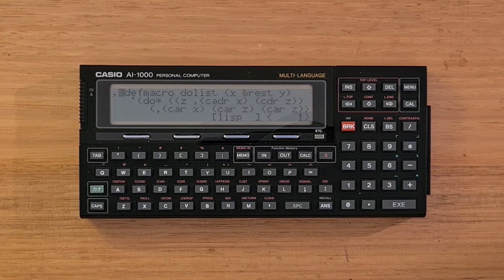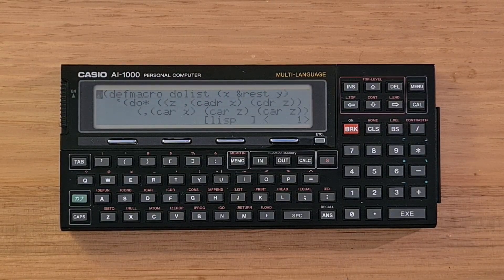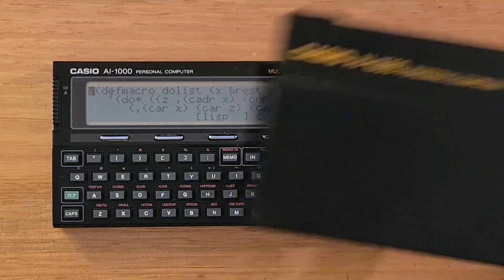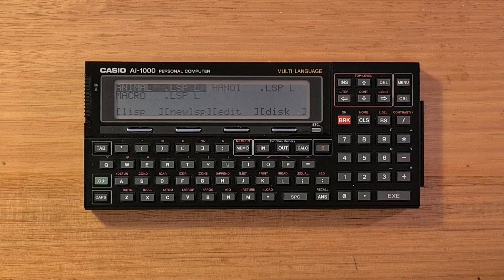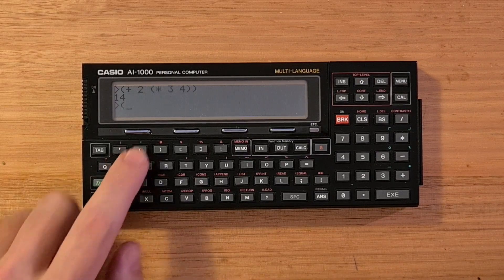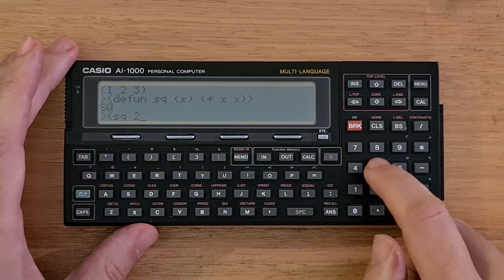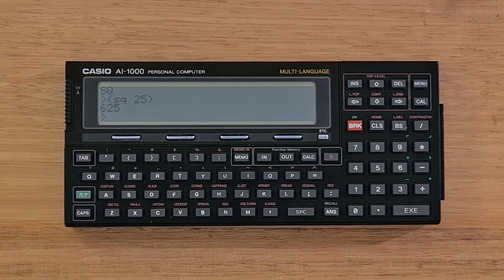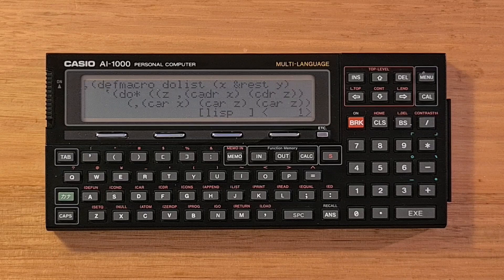Casio AI-1000 Pocket Lisp Computer from 1989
This video is about the remarkable Casio AI-1000, a pocket computer from 1989 that supported the Lisp programming language.

In this video I walk through its basic usage, using the Lisp REPL, defining Lisp functions, functions that return functions and macros.

(includes a photo of John McCarthy using the AI-1000)

For a simulator of the device, see the excellent Pocket Emul app

For another simulator written in Delphi that includes the disassembled Lisp ROM, check out